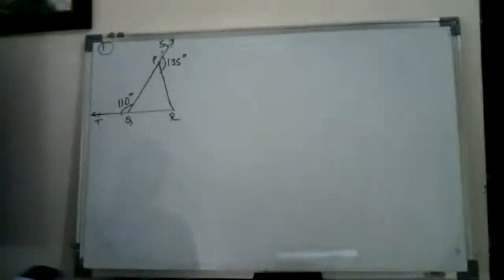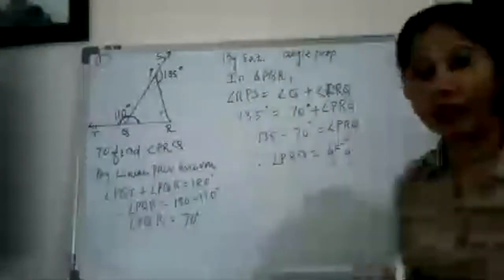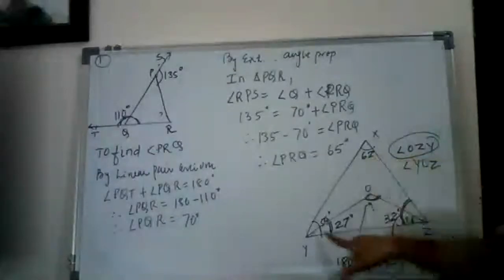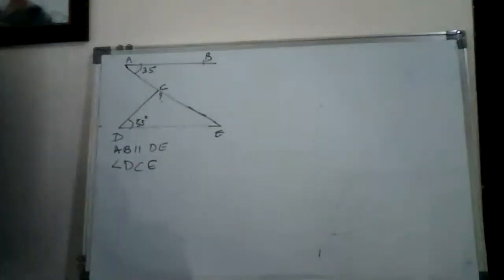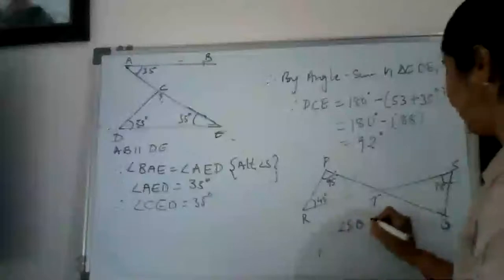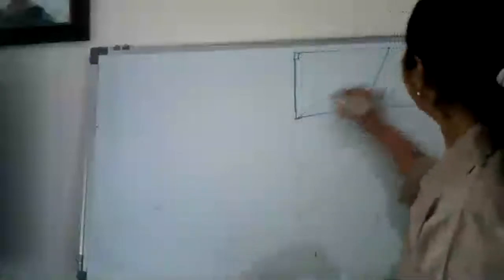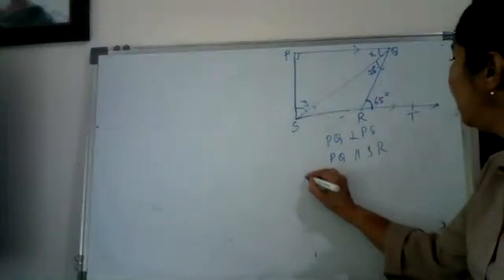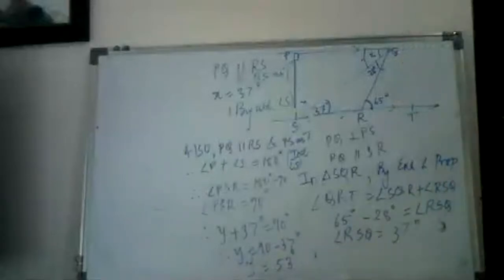CL 9 LINES & ANGLES PART